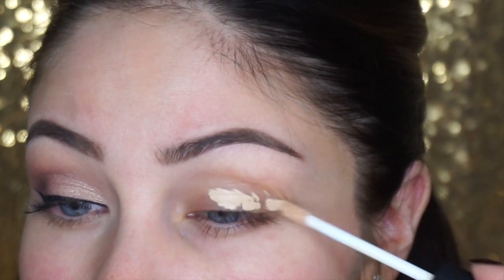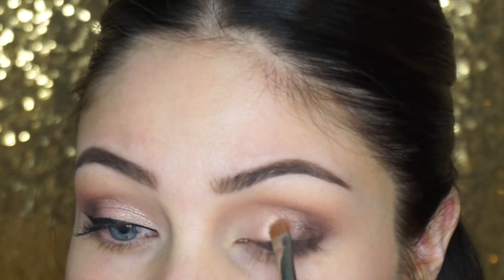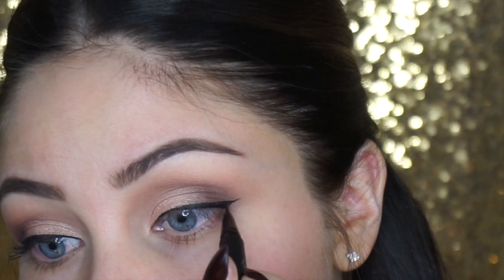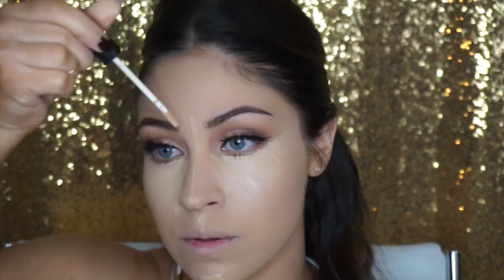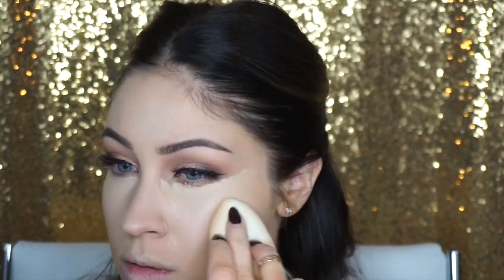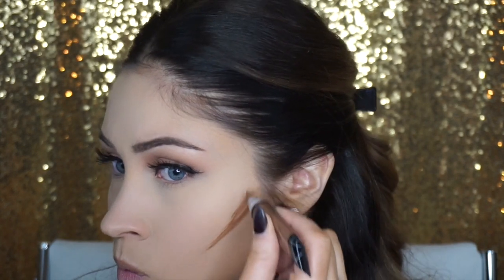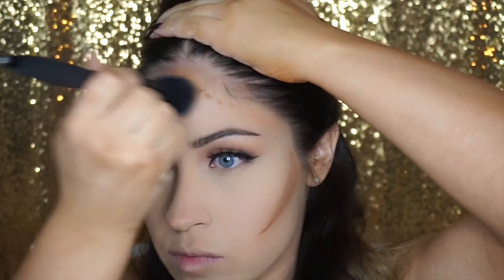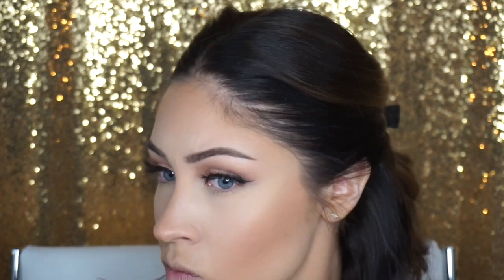Valentine's Day Makeup Tutorial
EYES:
NARS Radiant Creamy Concealer - Custard
Tartelette In Bloom
MAC Eyeshadow - All That Glitters
MAC Fix+
Kat Von D Tattoo Liner - Trooper
MAC 35 Lash
Too Faced Mascara - Better Than Sex
The Balm - Mary-Lou Manizer (Inner Corner/Brow)

FACE:
Peter Thomas Roth - Pore Putty
NARS All Day Luminous Weightless Foundation - Sante Fe
L.A. Girl Pro Conceal - Beautiful Bronze